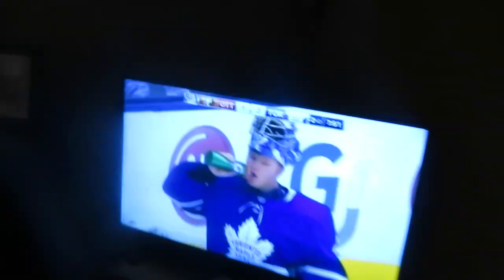HOW I EDIT MY INSTAGRAM PHOTOS 👑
Hope you guys enjoyed this VLOG!!

Musical.ly: @JamesMullaly

FOLLOW HIM:
John's Social Media's

CYA TOMORROW!!

⚠ WARNING ⚠
Some effects and visuals may not be suitable for those that suffer from epilepsy.